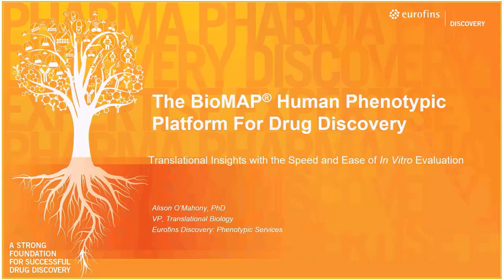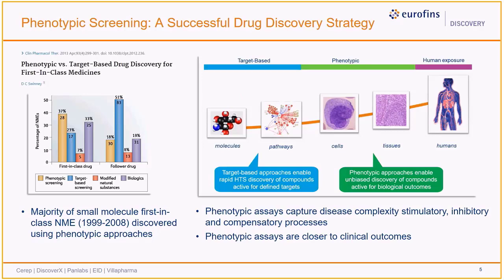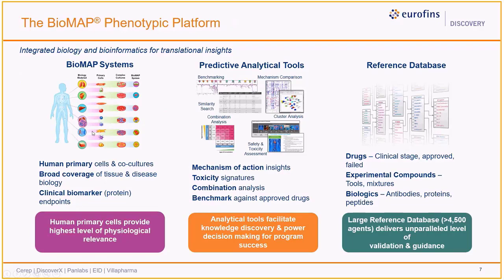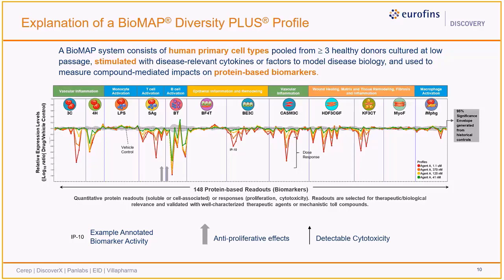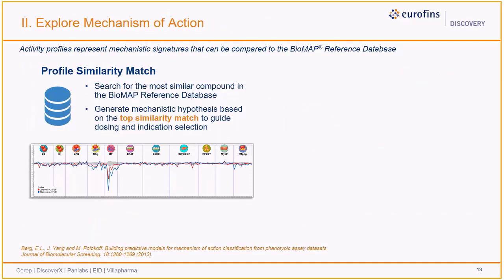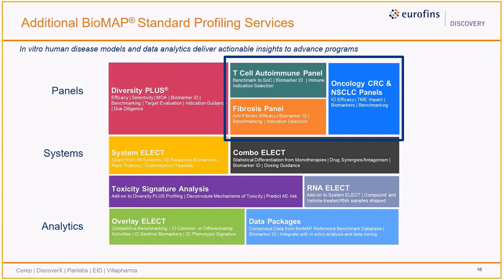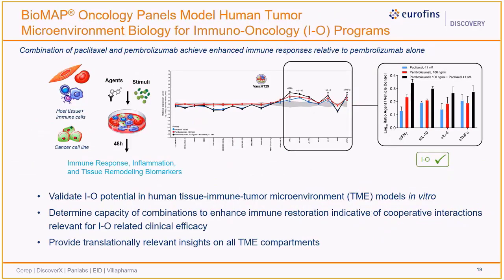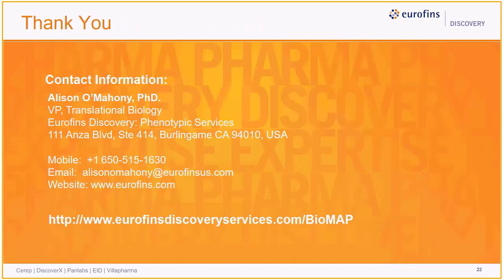Eurofins Discovery BioMAP Services Overview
The BioMAP® Platform, validated with clinically approved drugs, provides biopharma leaders with preclinical human data for insights on efficacy, safety, and clinical superiority. This overview webinar presents the rationale for a phenotypic approach, with example applications ranging from mechanism of action and safety pharmacology to adaptive immunity, immuno-oncology, fibrosis and more. 17 minutes